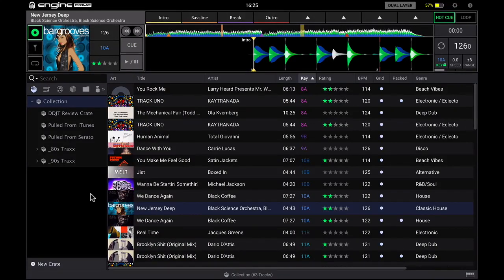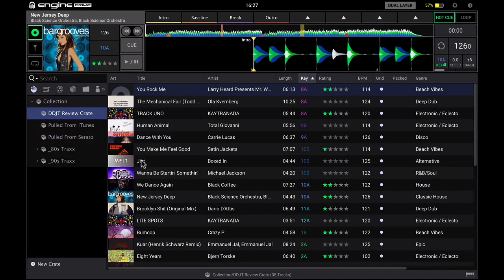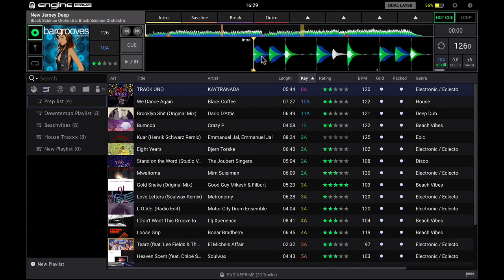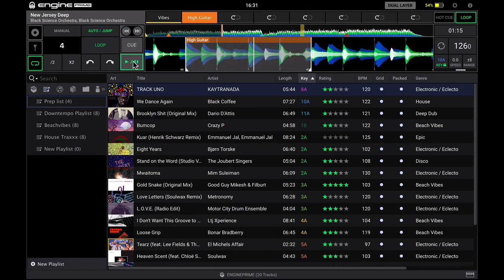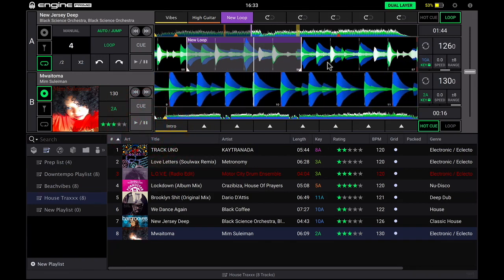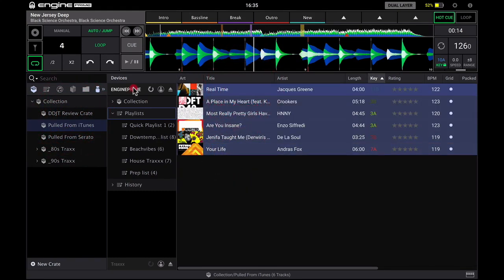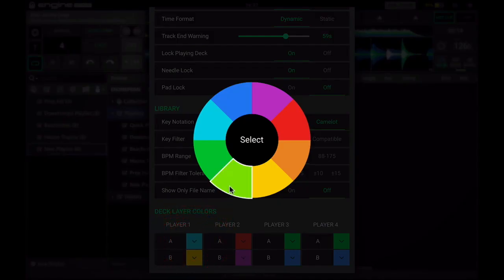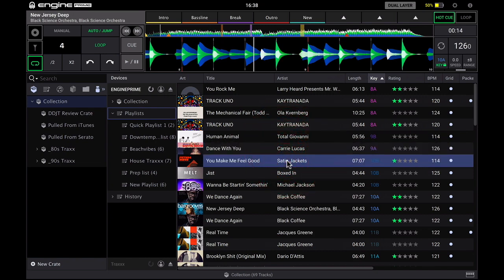Denon DJ Engine Prime Software Talkthrough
Our thoughts on the Engine Prime software from Denon DJ.